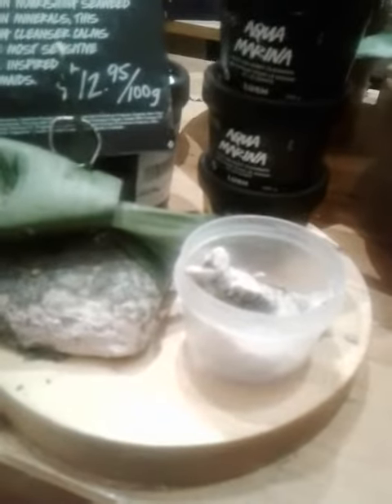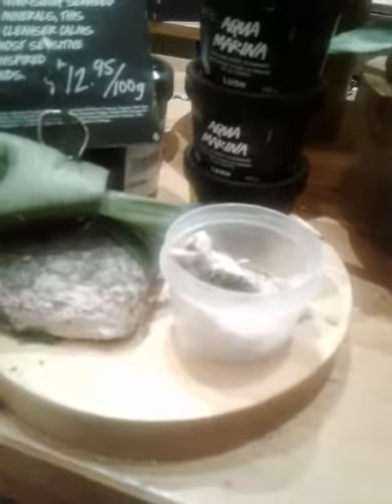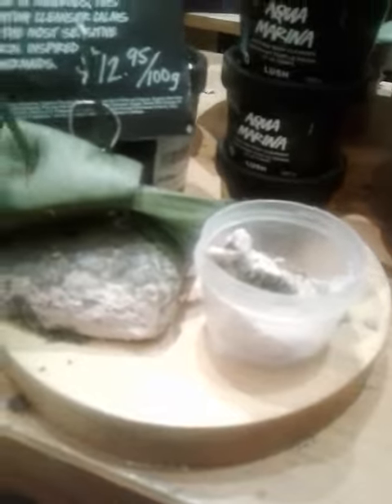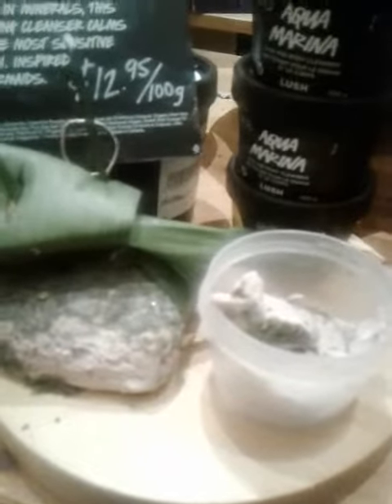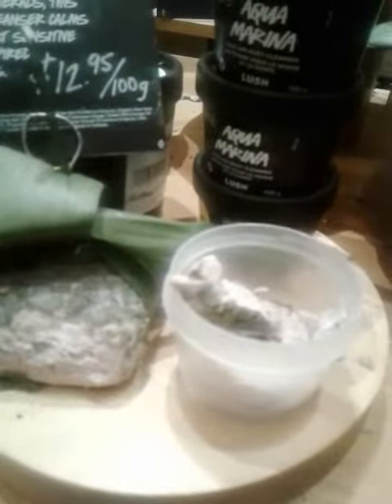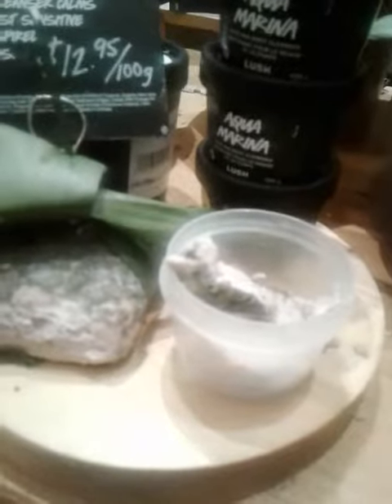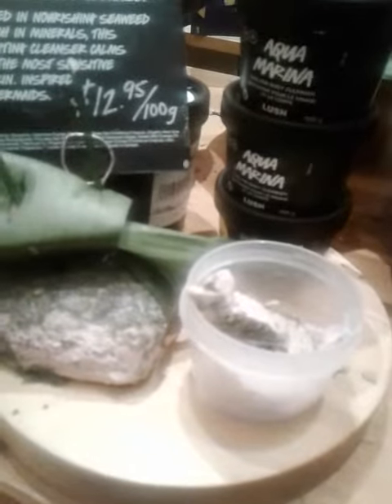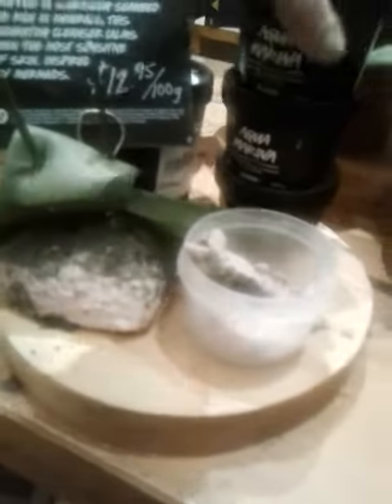LUSH TODAY JOCKEY SWAGGGG too